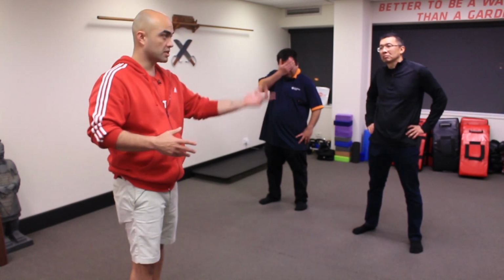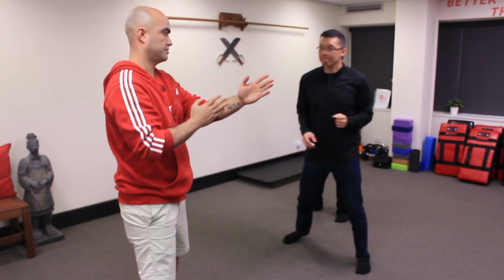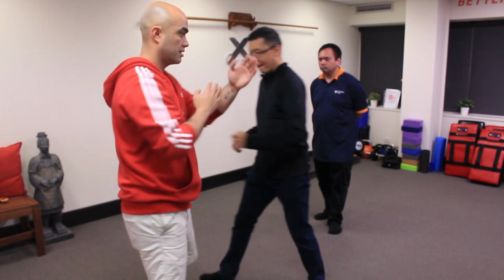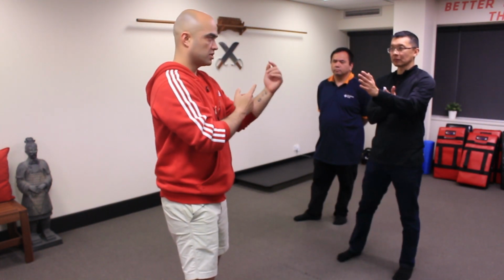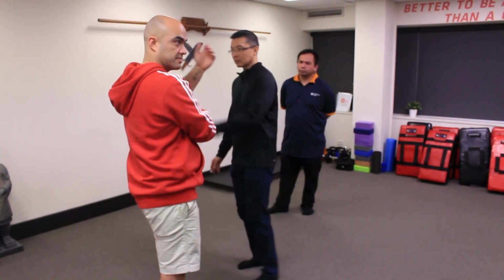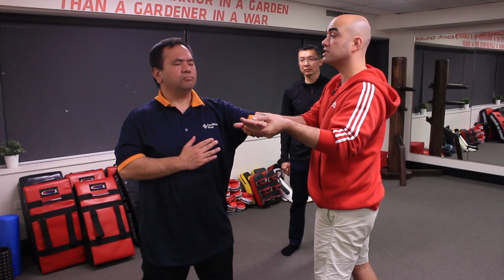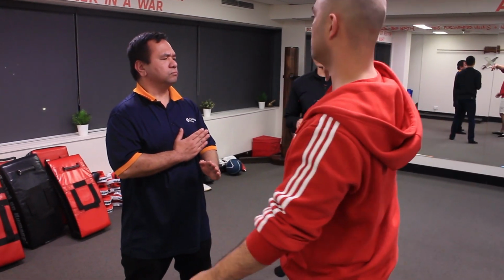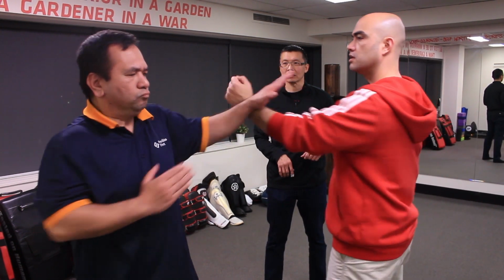How To Latch With The Sideslash - Exercise 5 - Wing Chun Kung Fu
I am happy to answer any questions you may have and discuss the training with you.

Sifu John Cogan is a Kung fu Master and Meditation Coach, founder of OneTao Kung fu.

John is the host of the In Depth With Sifu John Show, a meditation, mindset, kung fu and spirituality Q&A video show and podcast, as well as daily videos documenting and highlighting what it's like to be a kung fu and meditation teacher in today's digital age.